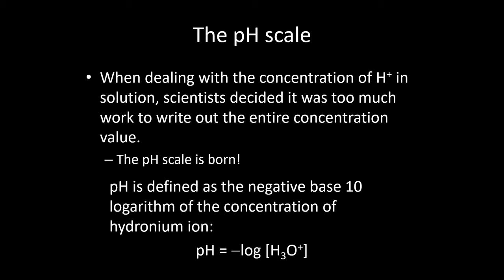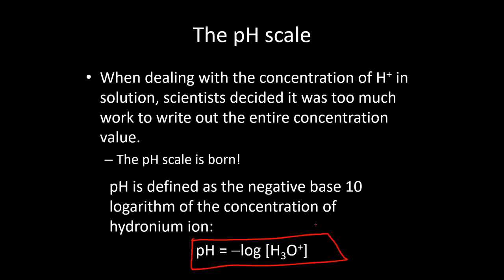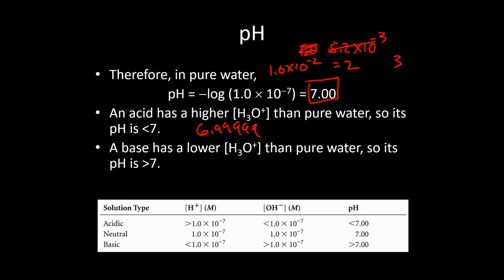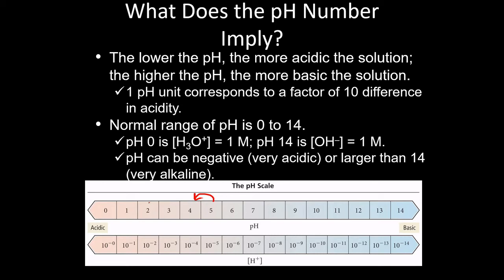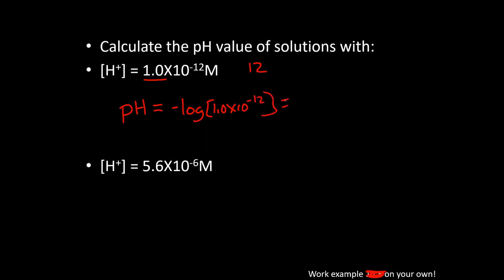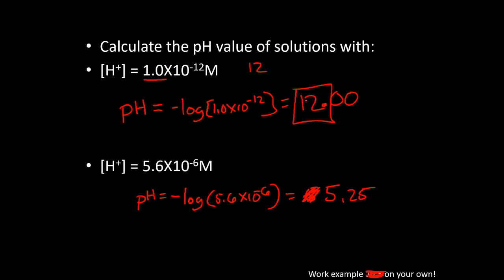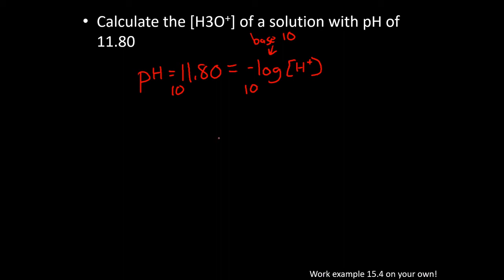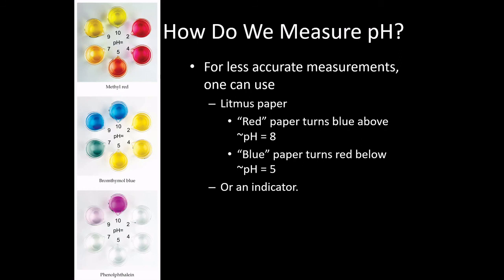chapter 14 part 5, pH scale